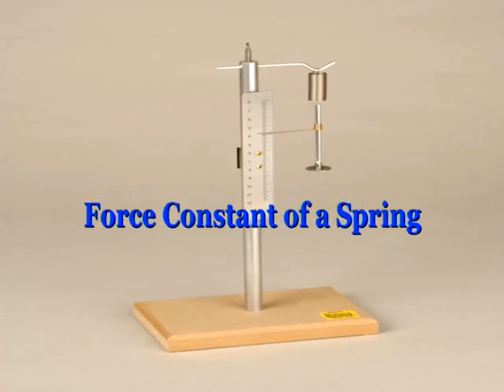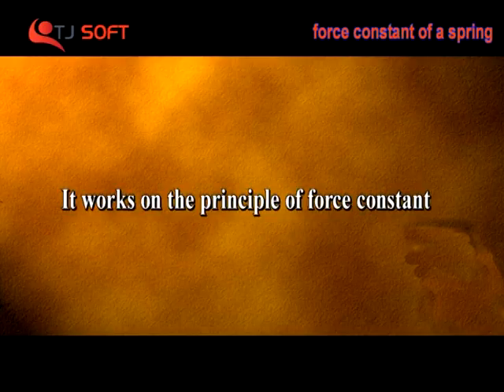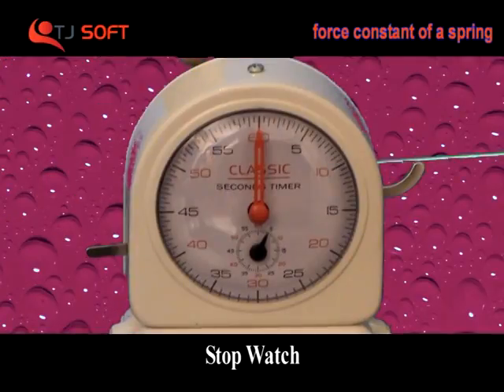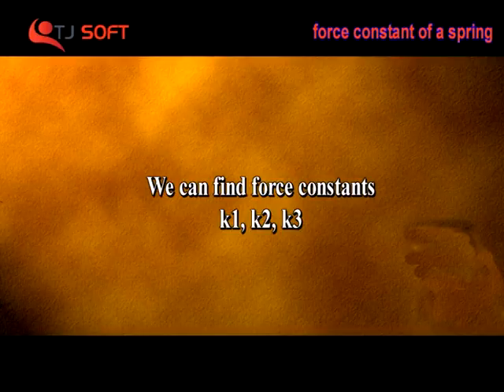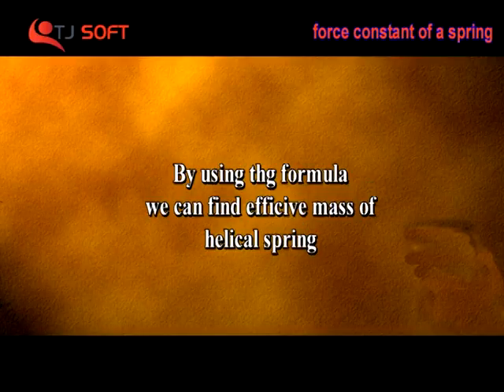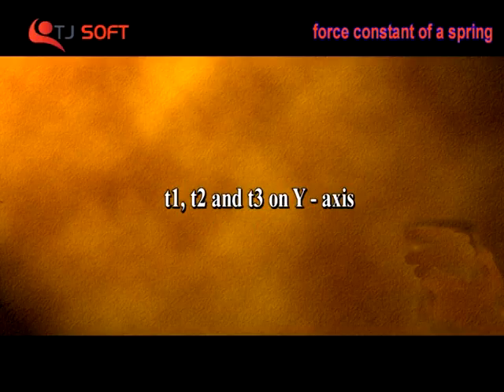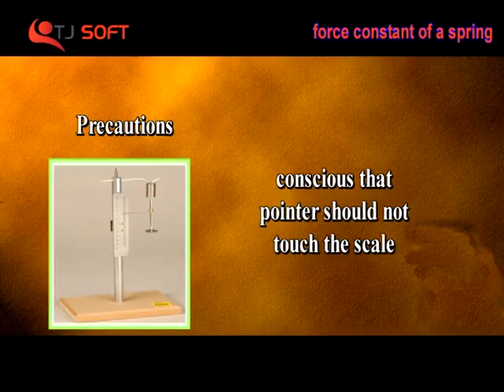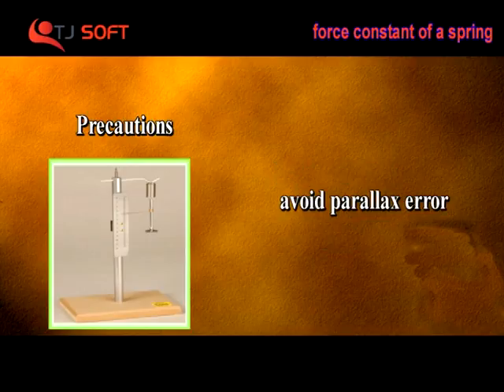FORCE CONSTANT OF A SPRING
Hooke's law states that the force needed to compress or extend a spring is directly proportional to the distance you stretch it. As an equation, Hooke's law can be represented as F = kx, where F is the force we apply, k is the spring constant, and x is the extension of the material (typically in meters).